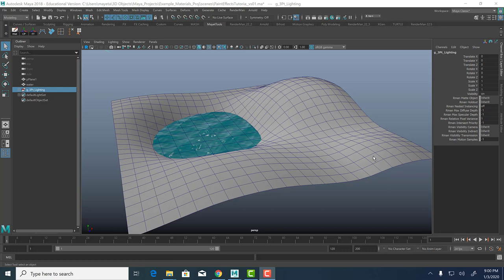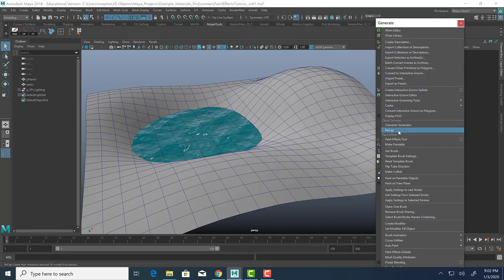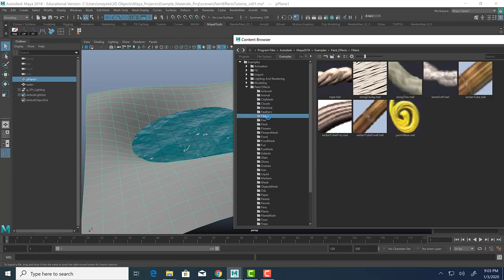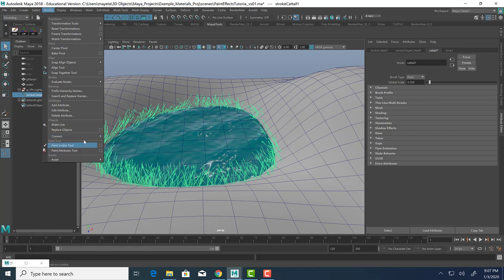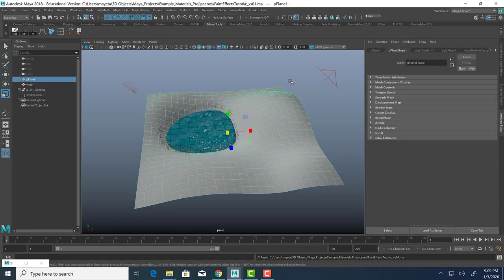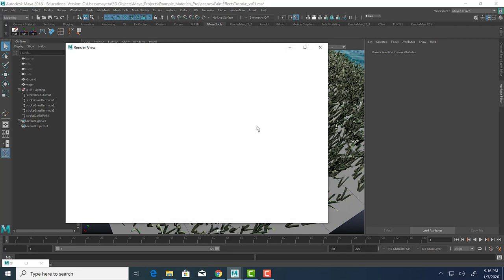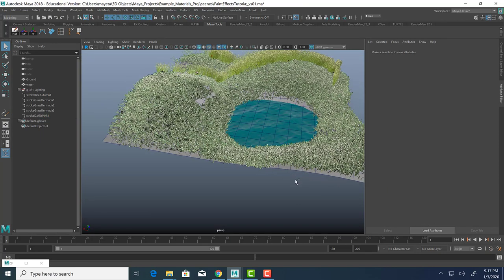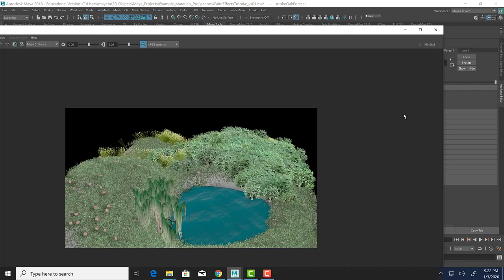Paint Effects 101 in Maya